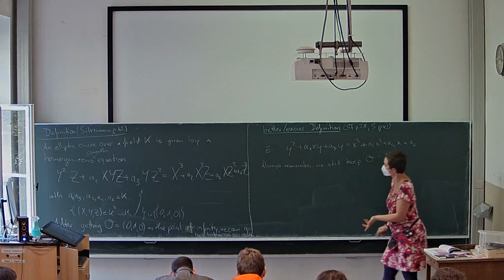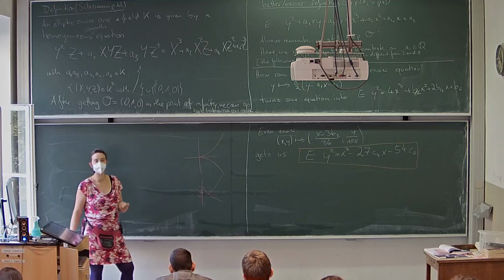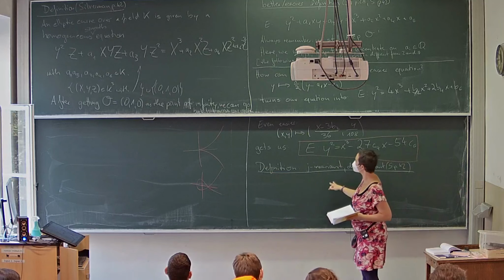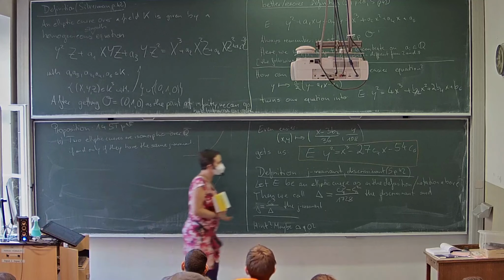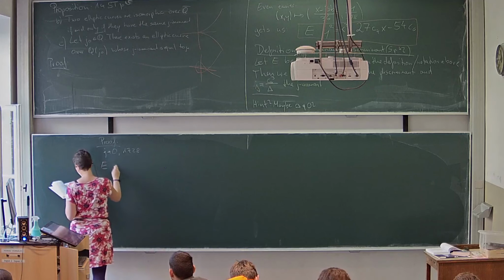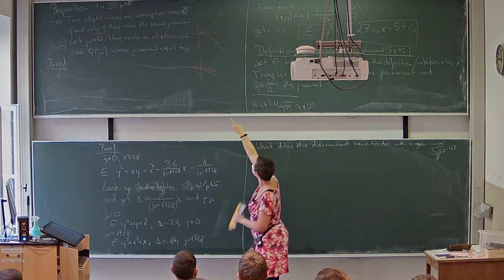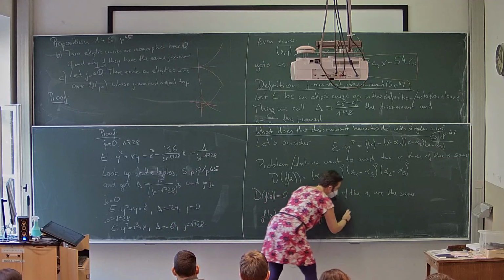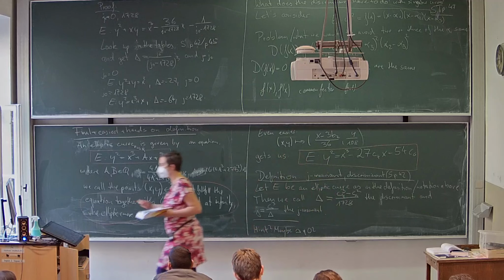Lecture 1b Elliptic Curves hands on Wintersemester 22/23 Göttingen with Julian Reichardt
ST Silverman-Tate Rational Points on Elliptic Curves
S Silverman The Arithmetic of Elliptic Curves

ST I.4, II.3
S III.1